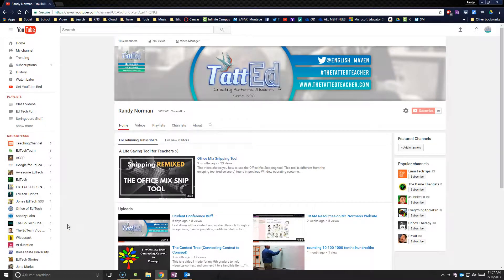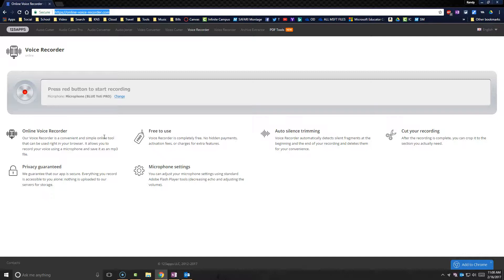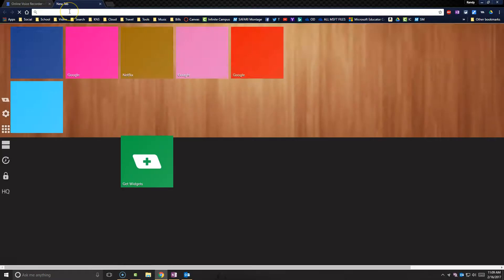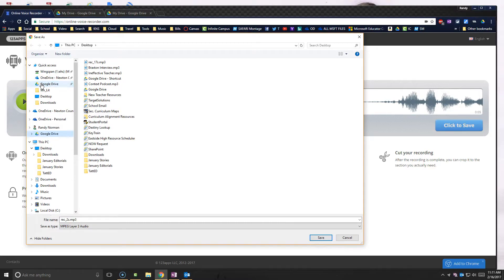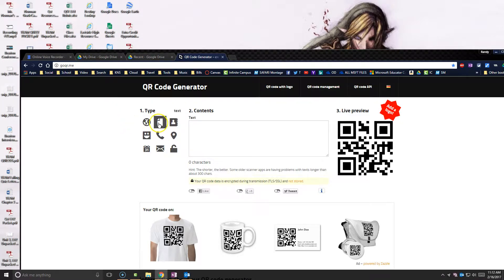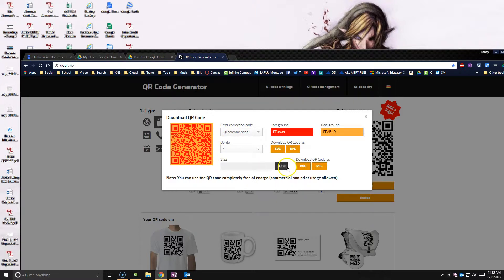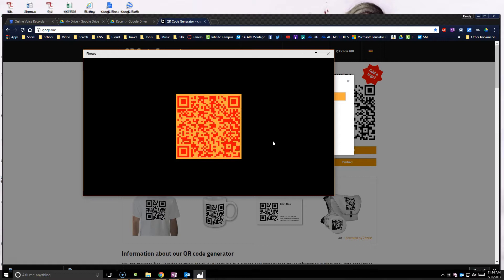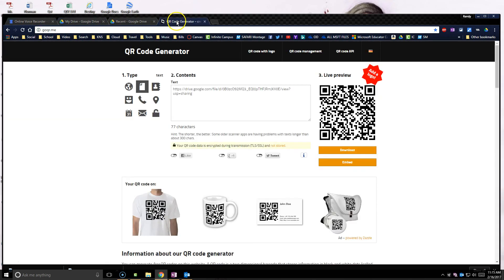Create QR Codes that link to MP3's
This video explains how to create QR codes that will play mp3's. I learned about this from Tony Vincent